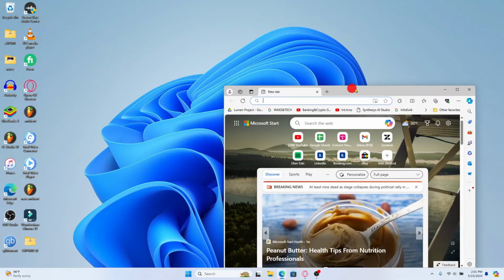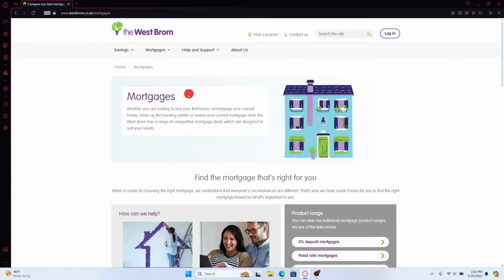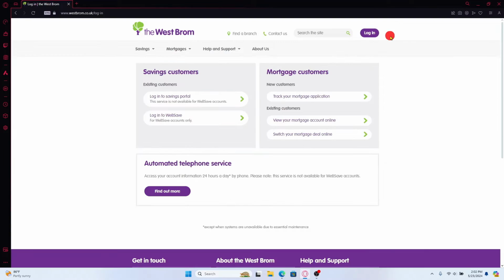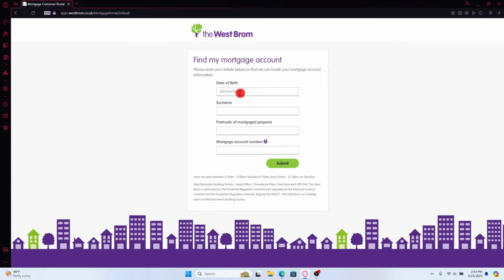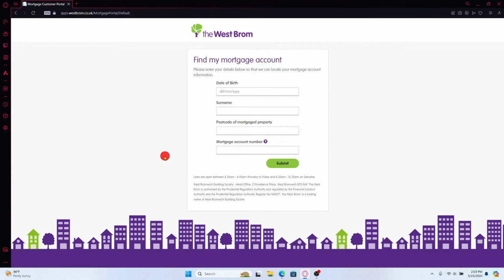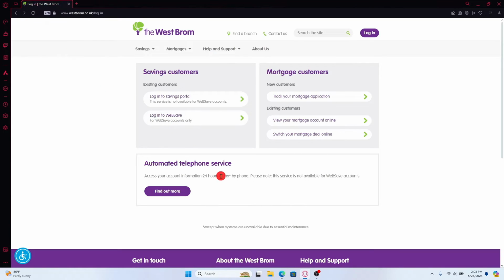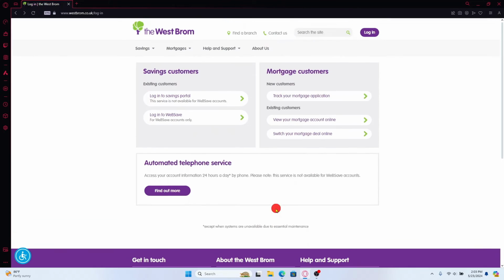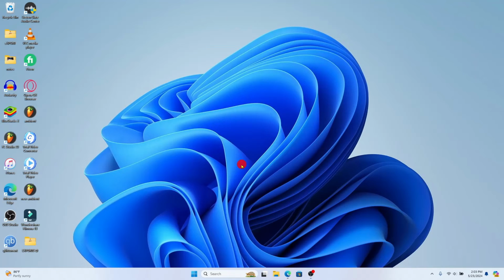Login West Brom Mortgage: How to Sign in to Your Account on West Brom Mortgage? 2024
Empower yourself to effortlessly manage your mortgage with a clear understanding of the login process for your West Brom Mortgage account! In this tutorial, we'll guide you through the simple steps of logging into your account, ensuring you have convenient access to essential information and tools to stay informed about your mortgage.